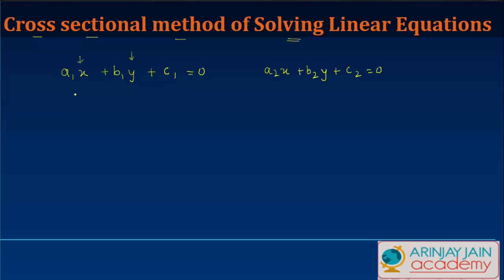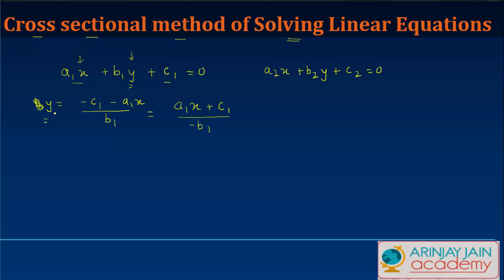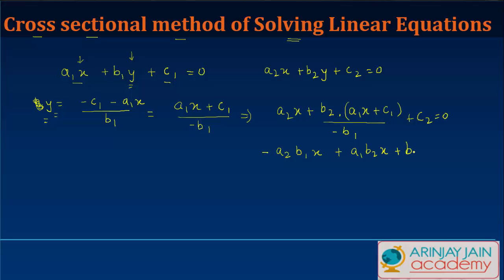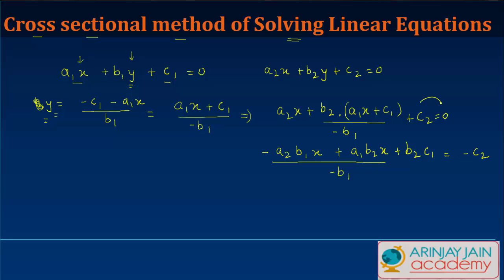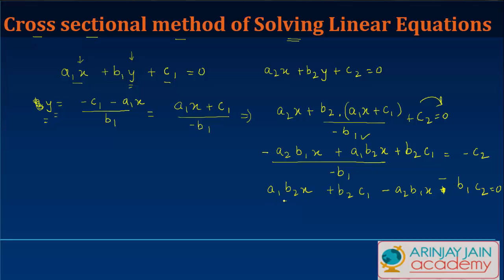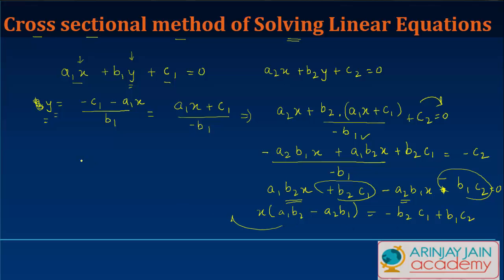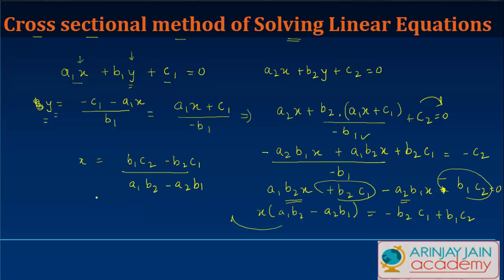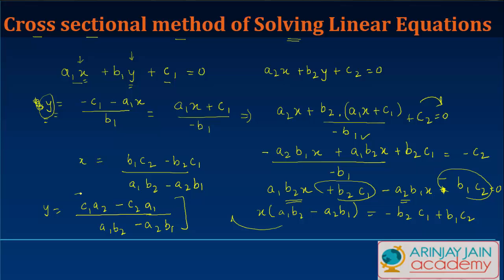12 Concept of Cross sectional method of Solving Linear Equations